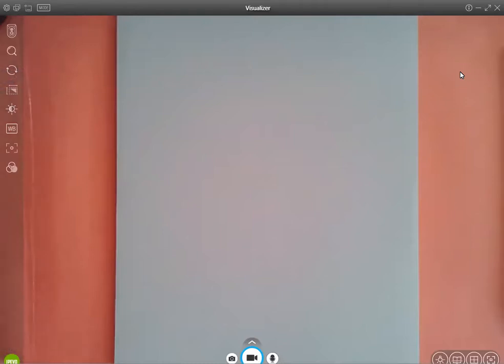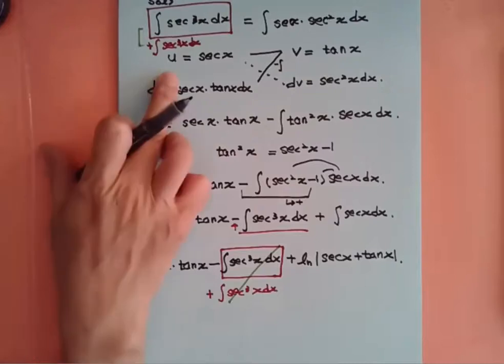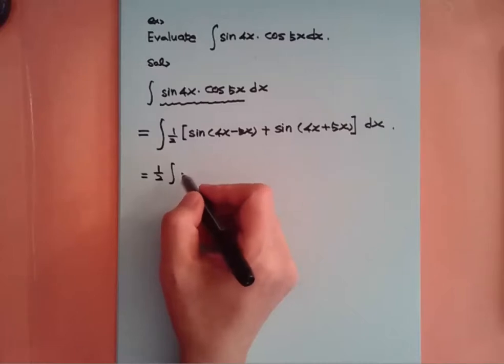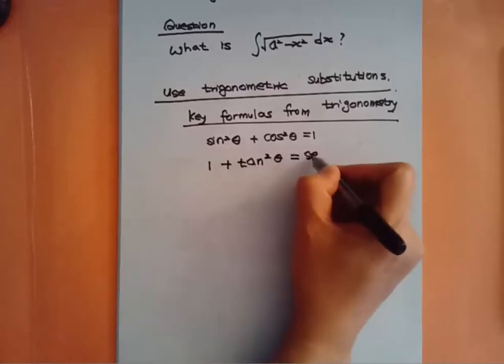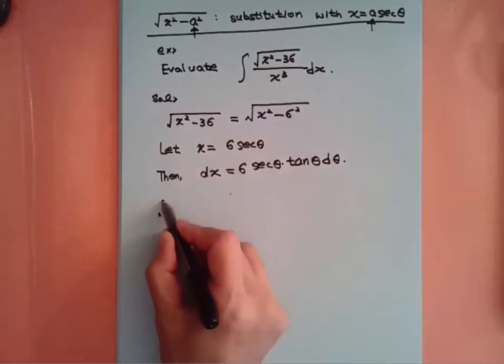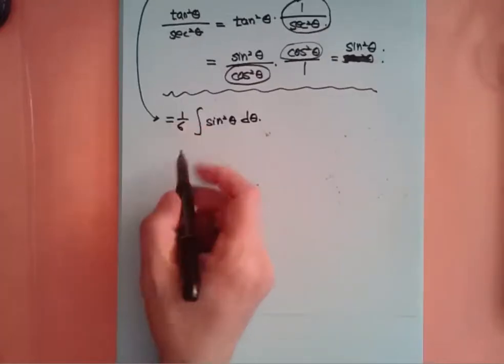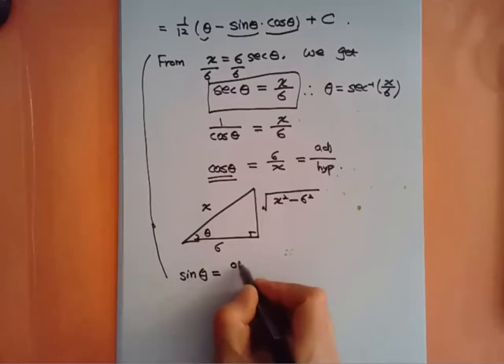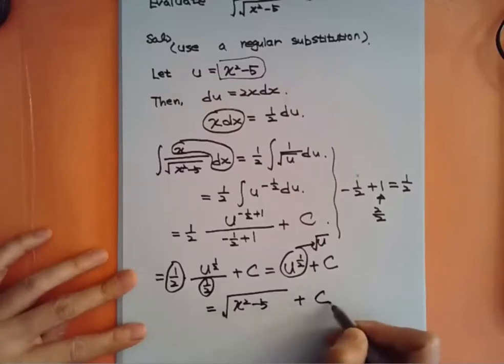Cal II Jan 26, 7 2 Trigonometric Integrals, 7 3 Trigonometric Substitutions up to p4